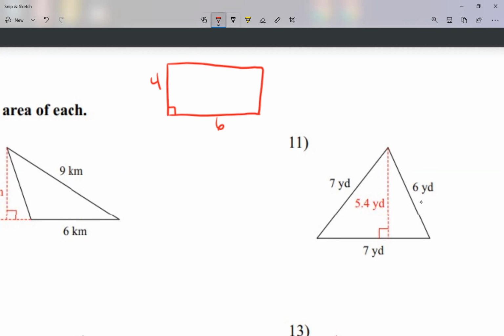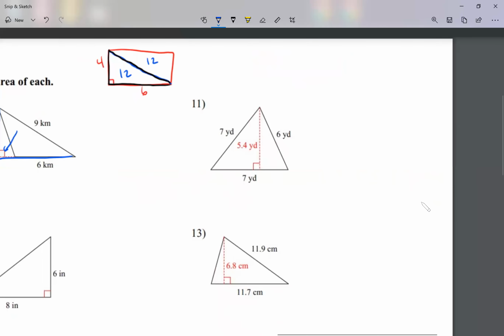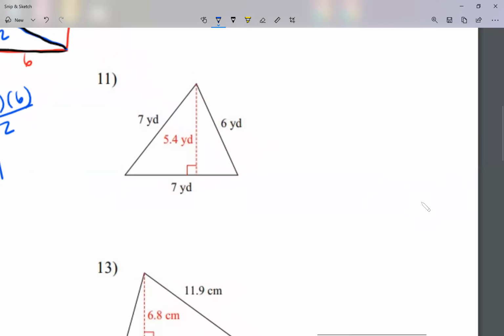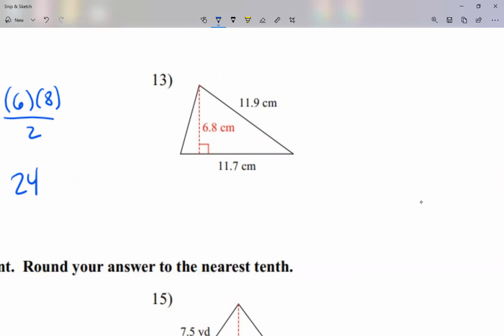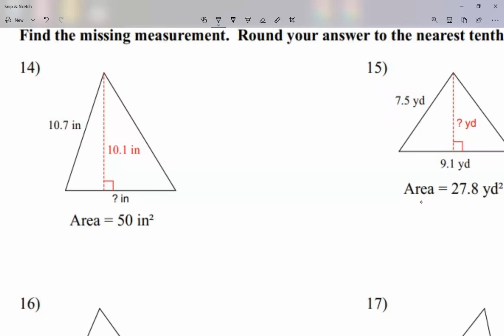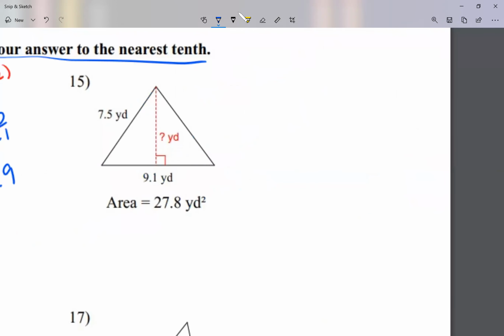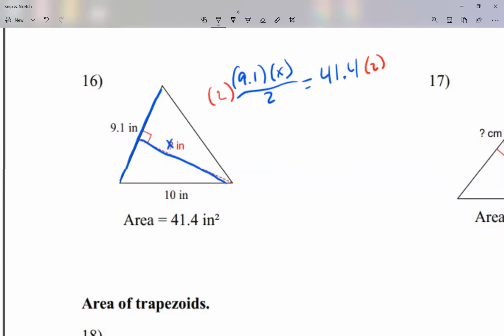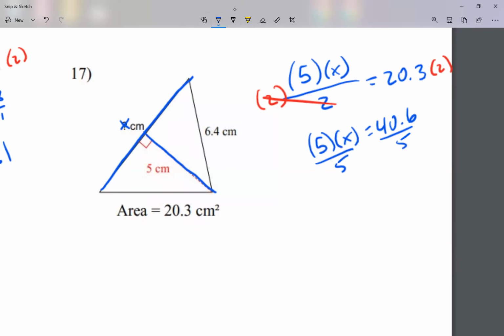Leonzo Area of triangles